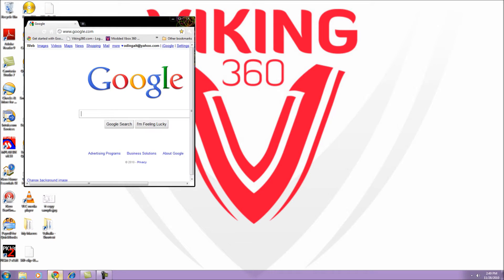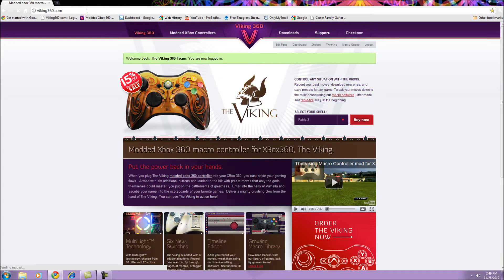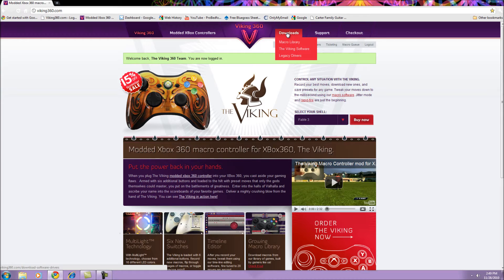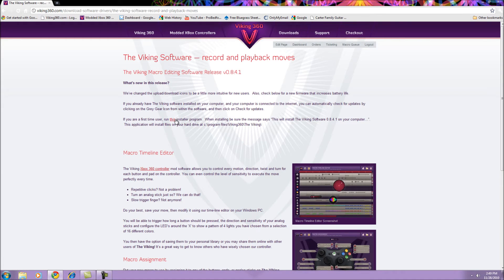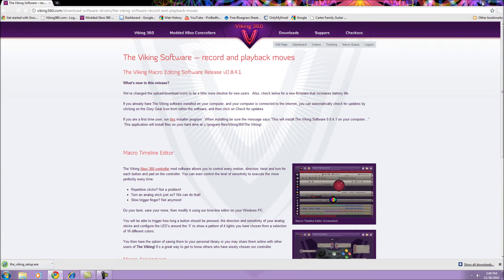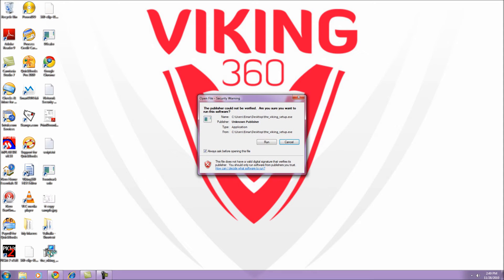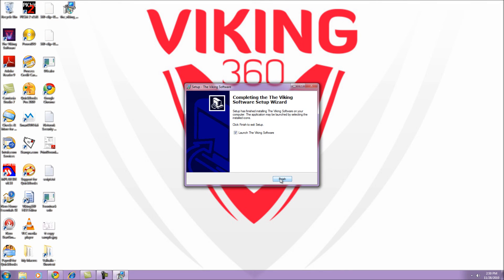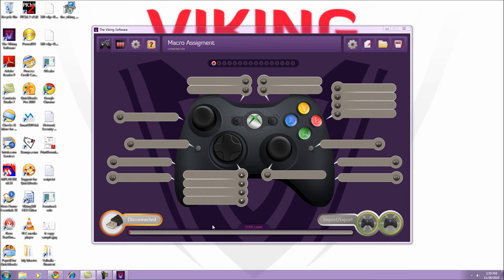Chapter 1 - Installing the Viking Macro Software (from the web)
Tutorial video series for The Viking modded controller for XBOX 360.

Chapter 1: How to download The Viking software off the web and install it onto your windows PC.